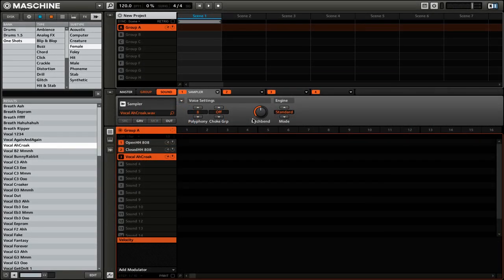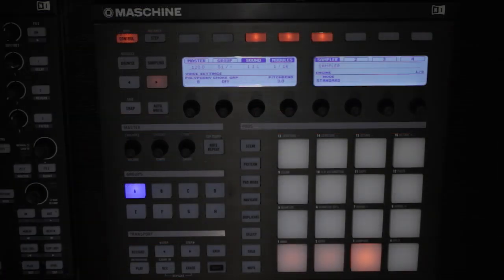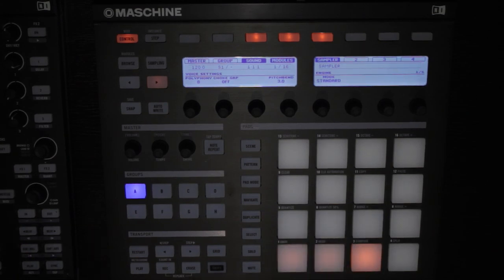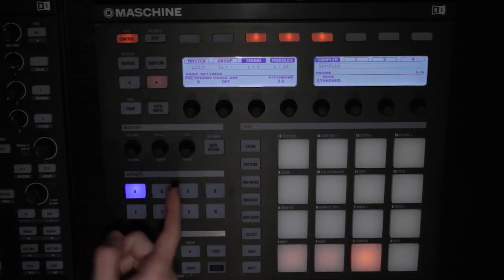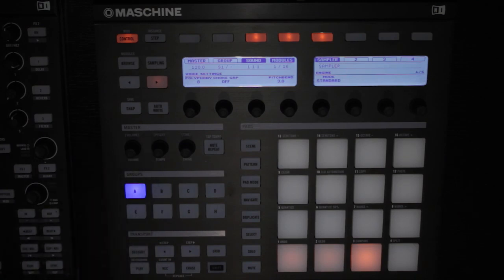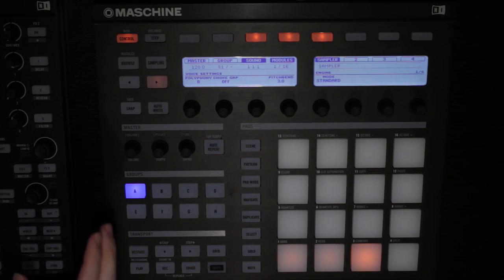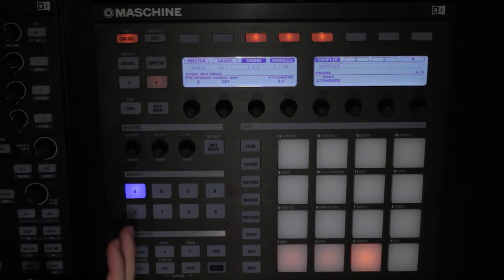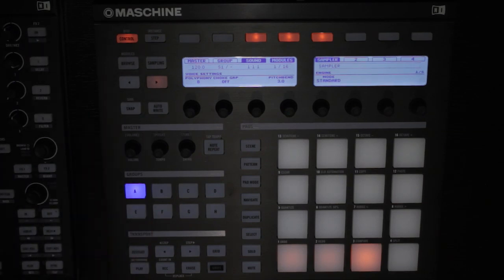Maschine Tutorial: Choke Groups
In today's video tutorial we look at choke groups in Native Instruments Maschine. Choke groups allow you to mute a sound by playing another sound. Watch this video to learn how to assign sounds to choke groups and listen the effect that choke groups have on a sound.